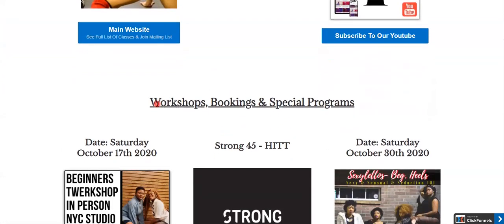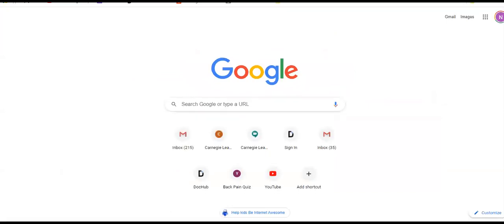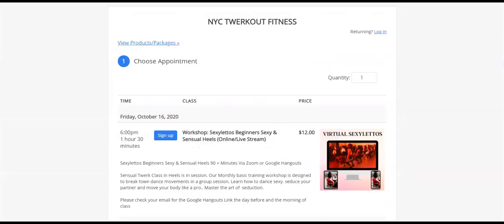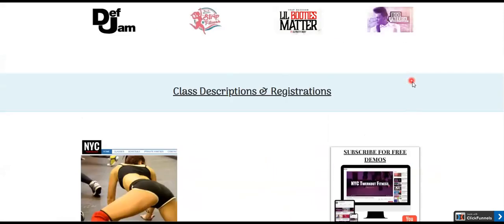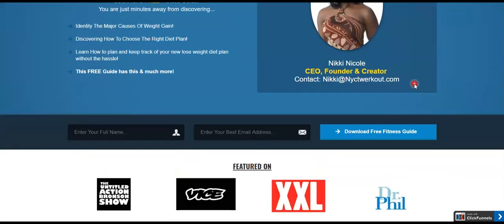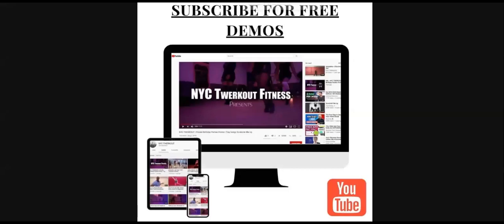How I Setup A Link Tree That Converts On Social Media As A Small Business Owner [Tutorial]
How To Setup Pages That Converts On Social Media Link tree Images
Increase your sales by sending your traffic to a link tree vs a website.
It's easier for your prospects to convert when you can send them directly to your offer page.

[IMPORTANT LINK] Here are the ways to work with me here 👇🏿

🧰TOOLS I USE:
⚡Logitech Web camera for a PC
⚡12" Ring Light w/ Tripod Stand & 2 Phone Holders
⚡[BOOK] YouTube Secrets: The Ultimate Guide to Growing Your Following and Making Money as a Video Influencer By Sean Cannell & Benji Travis
⚡[BOOK] YouTube Formula: How Anyone Can Unlock the Algorithm to Drive Views, Build an Audience, and Grow Revenue By Derral Eves

🔎ABOUT ME:
Nikki Nicole Founder of The Diva Speak Marketing Firm and 10X Leads Marketing Agency/Software. Here to help small business owners improve their exposure, leads and customers using social media marketing. Located in New York City.